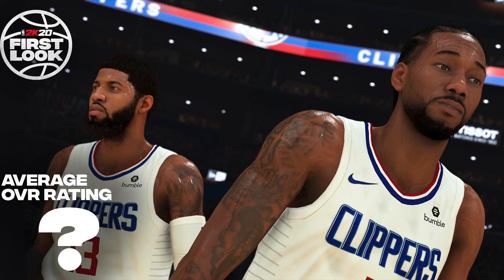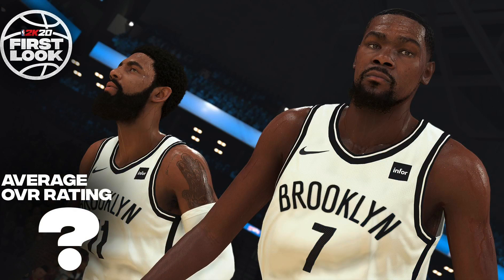NBA 2K20 News - PG13 & Kawhi Screenshot! KD & Kyrie Screenshot!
2K Coming Soon👀

▂ ▃ ▅ ▆ █  FreshMode Studios █ ▆ ▅ ▃ ▂